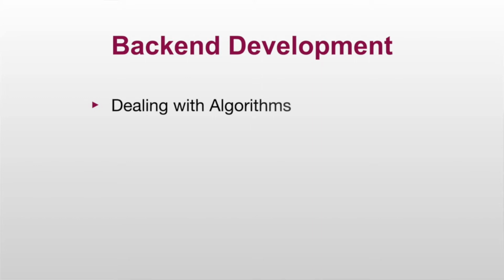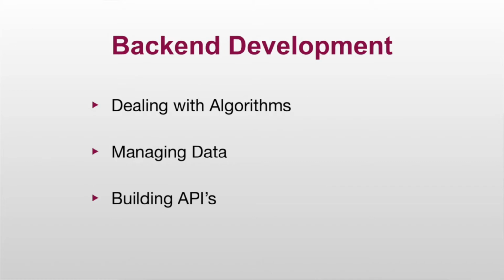How to Become A Full Stack Developer in 2021?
In this video, we'll talk about how to become a Full Stack Developer in 2021? If you are in the programming business (as a software developer or a student), you have probably heard of terms like frontend, backend, full-stack, and so on. But how can you really become a Full-Stack developer?

 So in today's video, we are going to talk about:

- What Full-Stack development is,
- How you can become a Full-Stack developer
- Which programming languages you need to learn